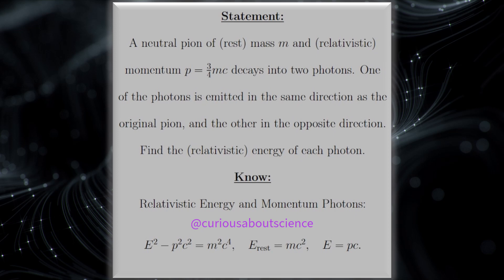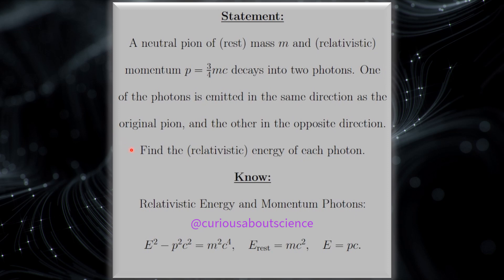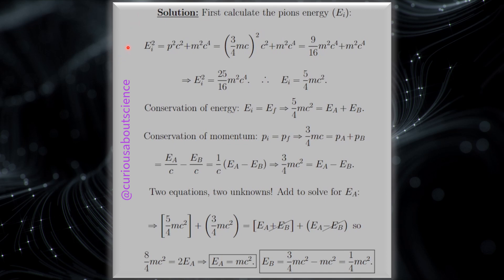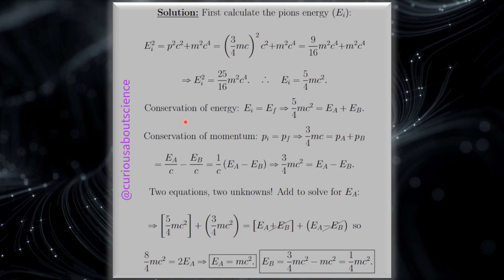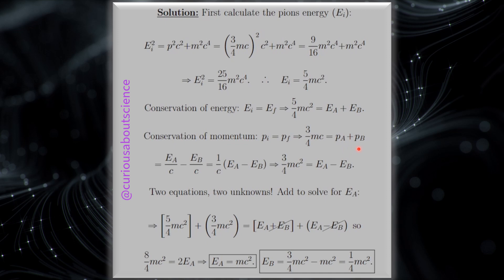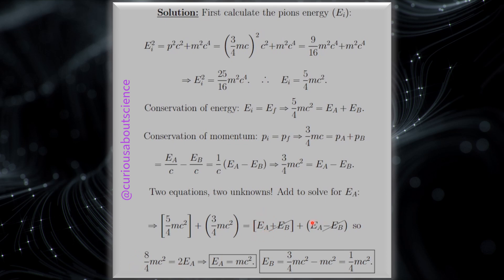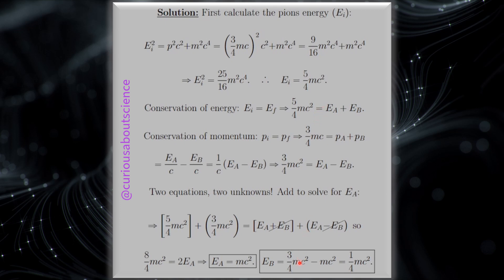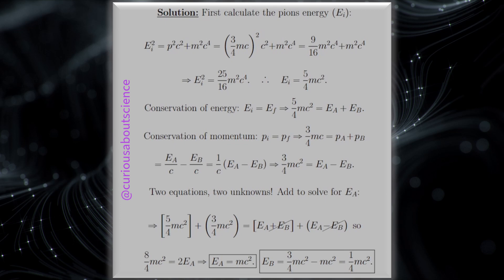Problem 12.34 - Relativistic Mechanics, Kinematics: Introduction to Electrodynamics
◉ Elastic, which gives us a system of equations to solve. Also note that the photon addition here gives a substitution for energy and momentum but be careful because the momentum of the photons points in opposite directions.

• Happy Learning!